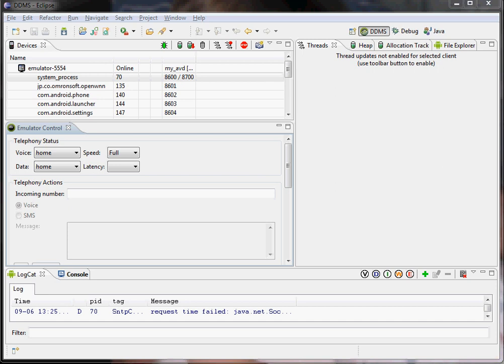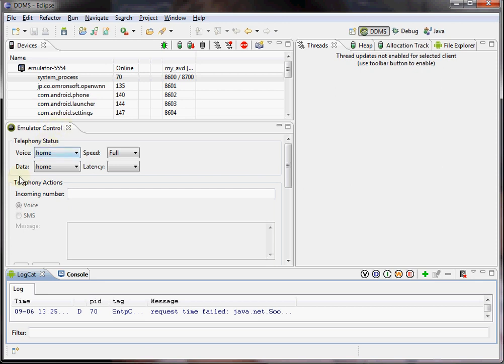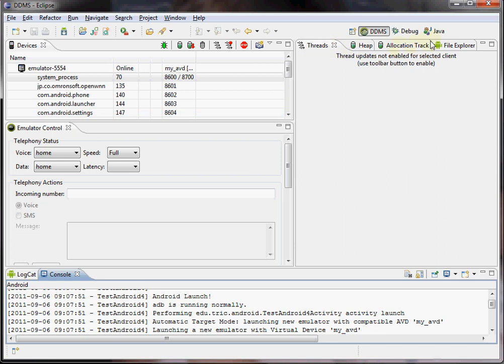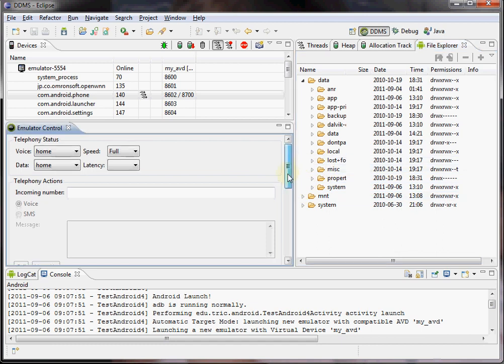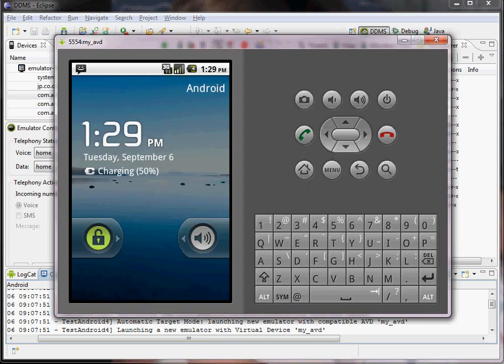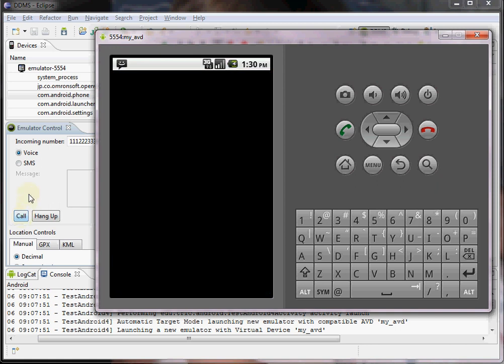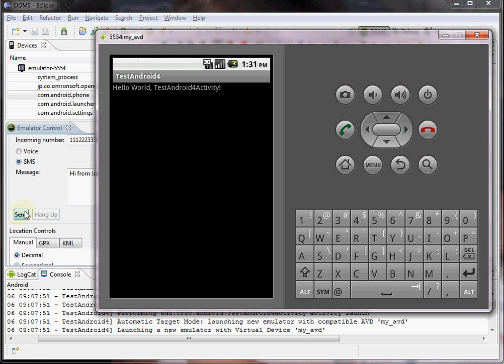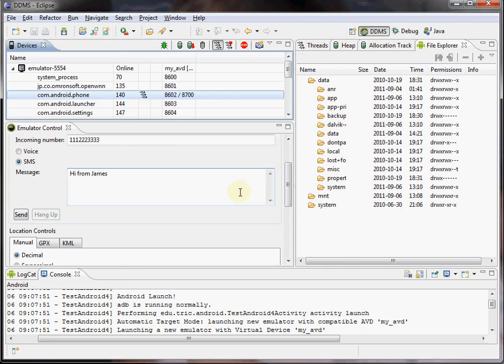Android Development DDMS